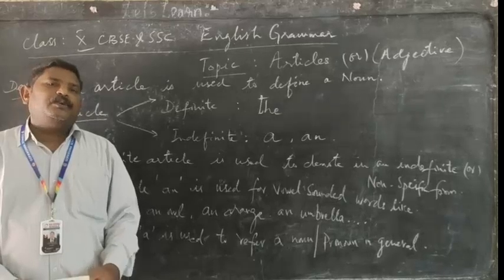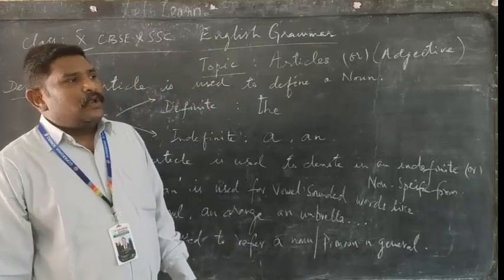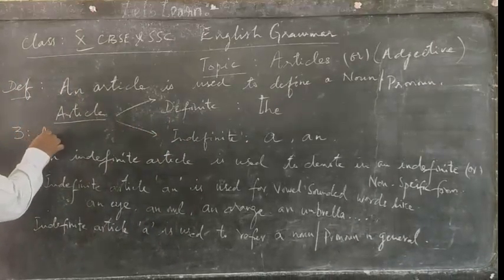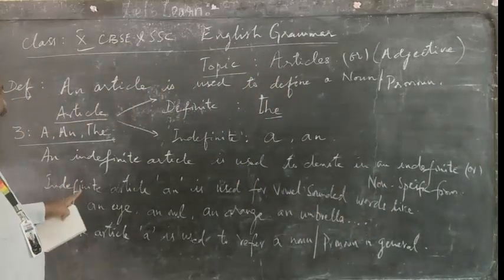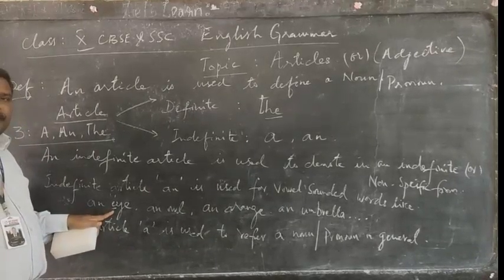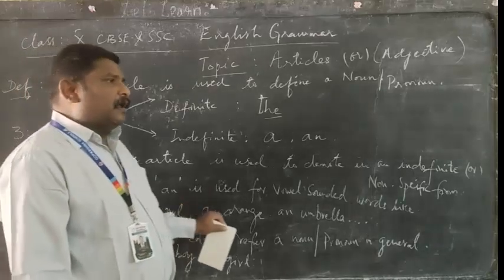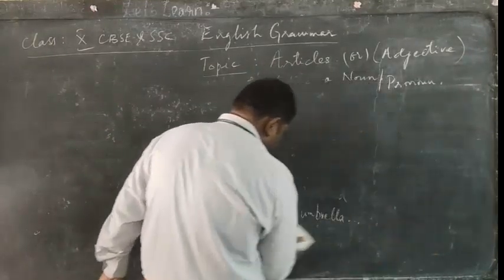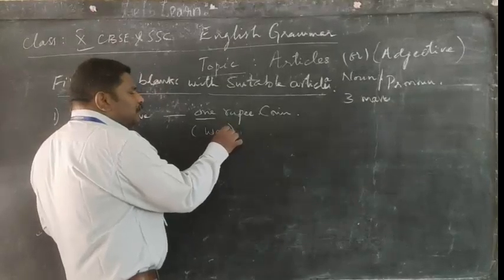GOPIKRISHNA SCHOOLS ONLINE CLASSES, 10TH CLASS, ENGLISH, TOPIC: GRAMMAR - ARTICLES, DAY - 2